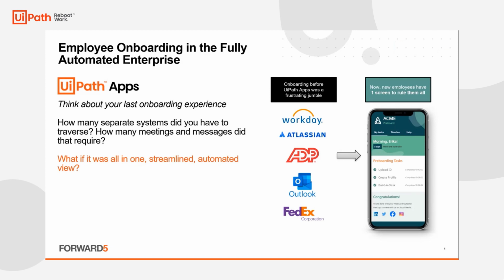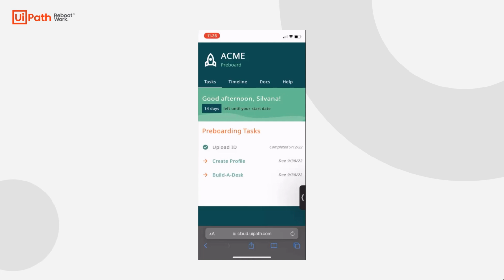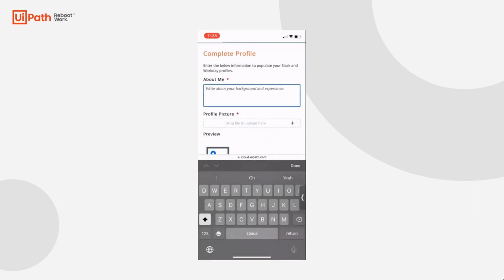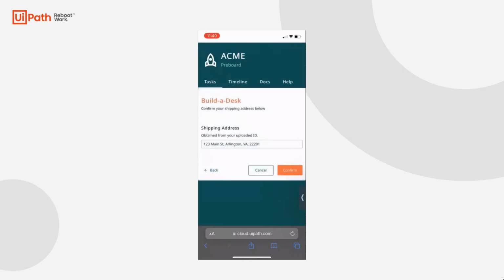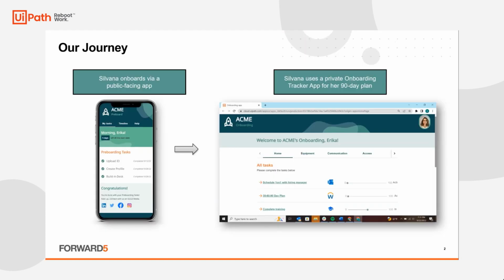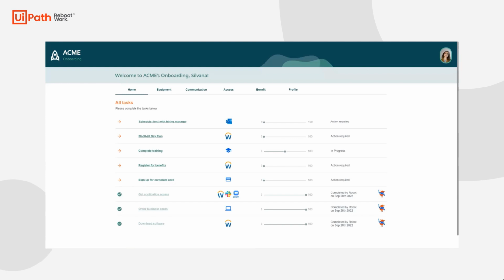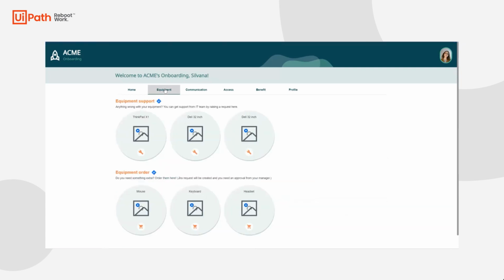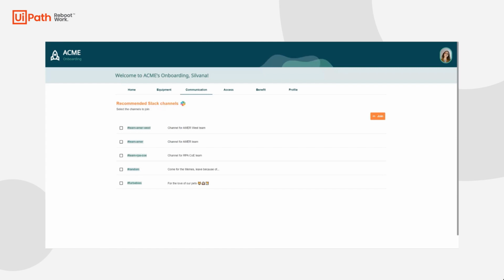Beat "Quiet Quitting" with a Great Onboarding Process & UiPath Apps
Want to transform your onboarding process? UiPath.com/Apps

Think of your last onboarding experience. How long did it take you to ramp up? How many dozens of new systems did you have to navigate? Imagine one interface where you can access all the different systems you need. What if Workday, Atlassian, ADP, Outlook, Slack, and more were all in one streamlined, automated view?

Silvana Schmitt shares a vision for a streamlined onboarding process using UiPath Apps.